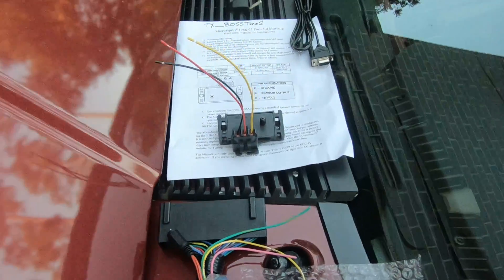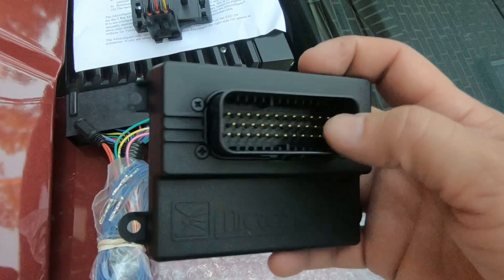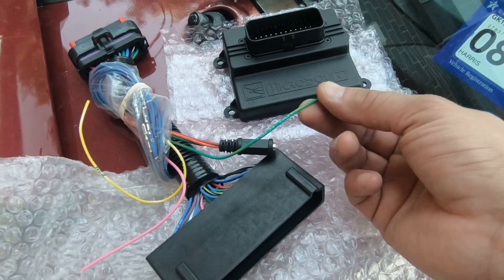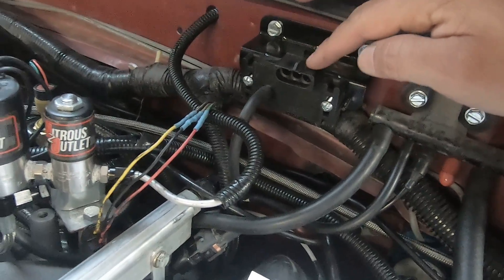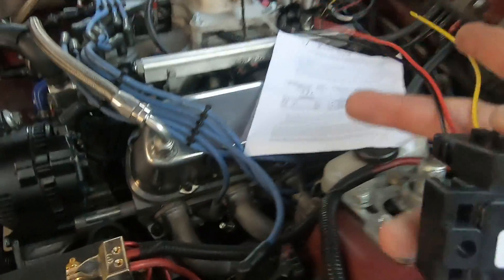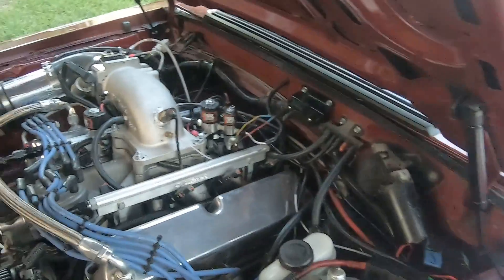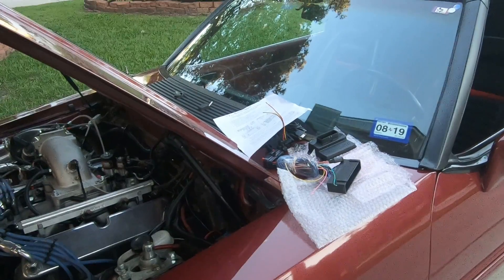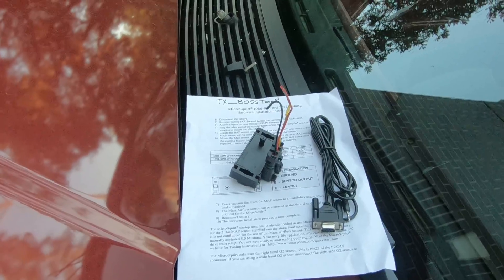Microsquirt FOXBODY MUSTANG, Wiring 3 bar MAP Sensor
Items included in the Microsquirt Plug and Play for the Mustang Fox Body.  Wiring in the 3 bar map sensor.